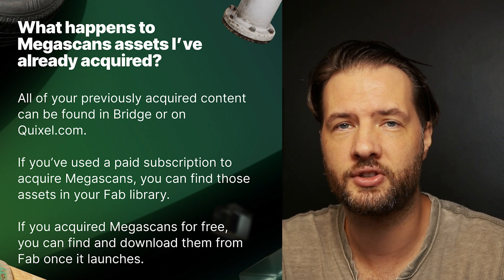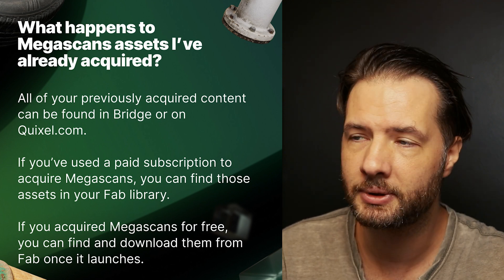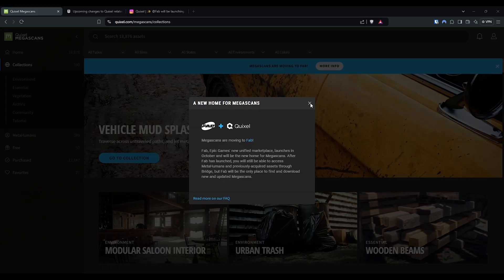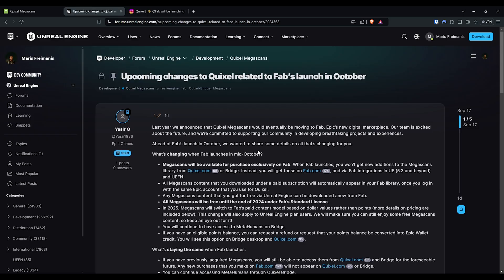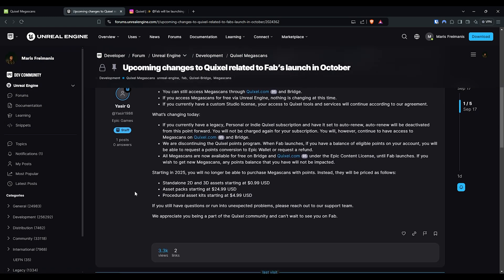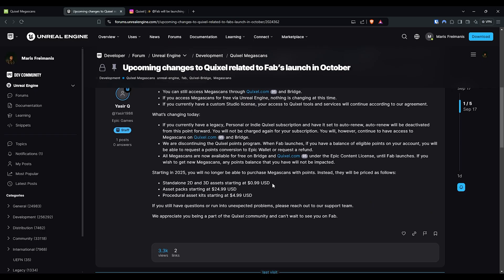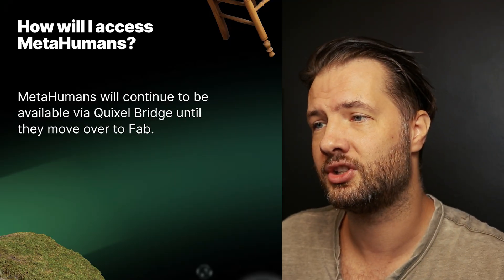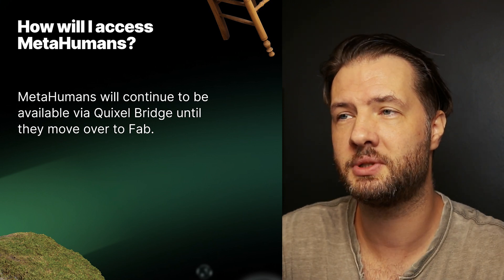Quixel Megascans NO LONGER FREE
00:00 Intro
00:19 New Megascan Changes
00:50 How to keep Magascan assets for free
01:25 New Megascan pricing
02:32 My Thoughts
03:45 What will happen to Metahumans?
5:23 Final thoughts
06:07 Outro